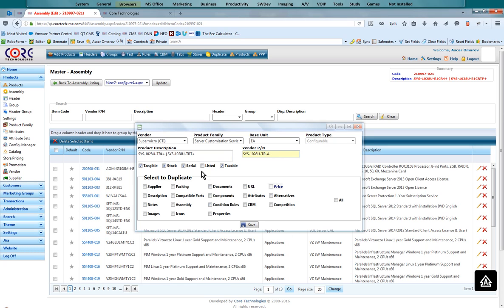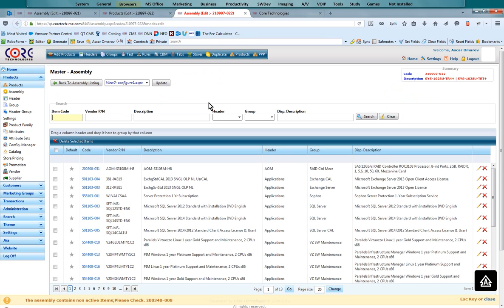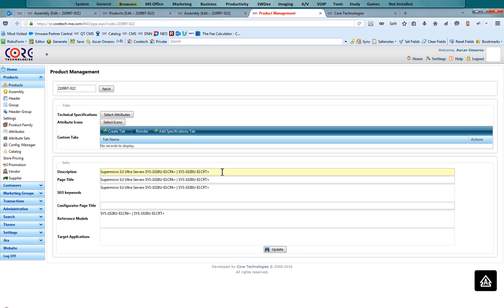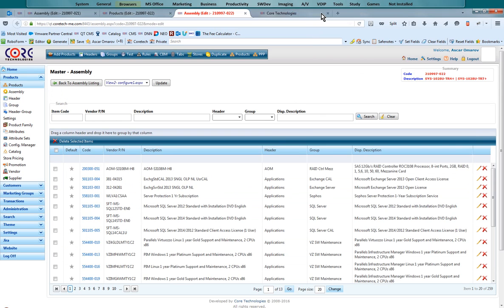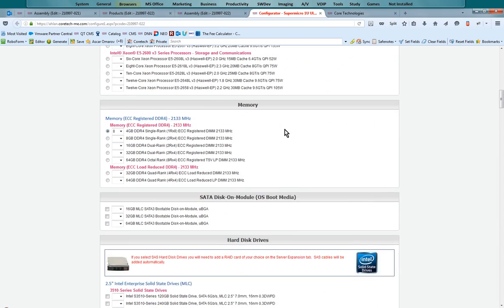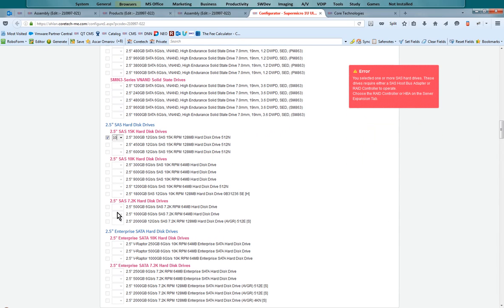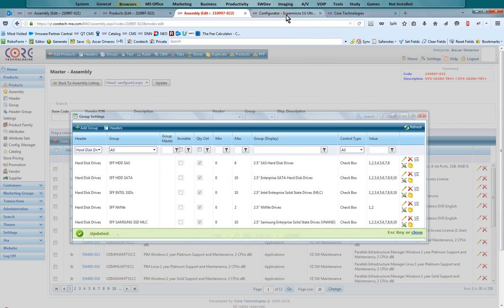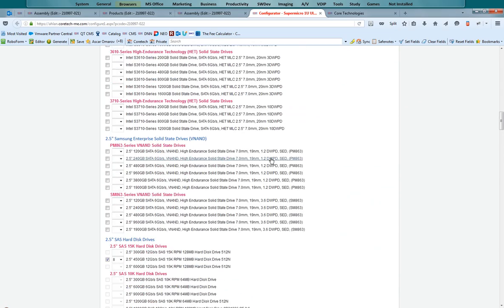Making Configurable Product from Scratch 5 - Productivity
An overview of configurable product duplication in Quotelligent